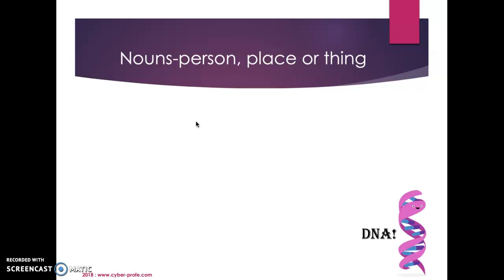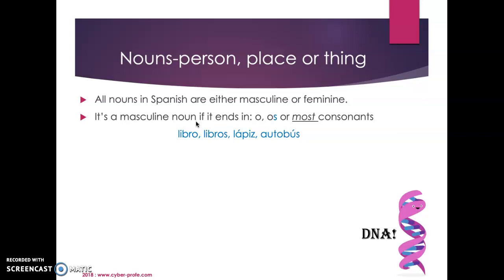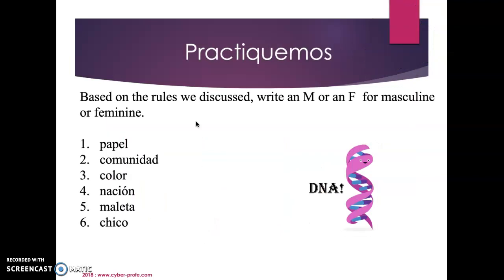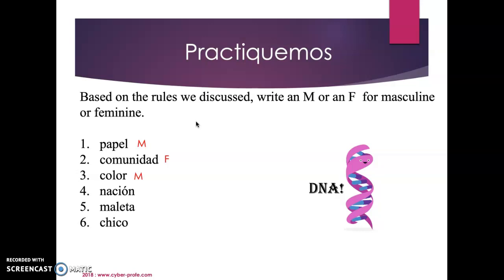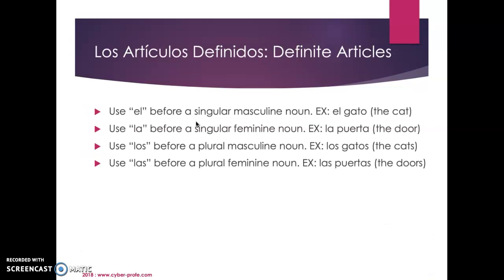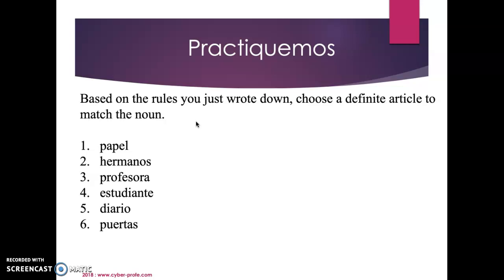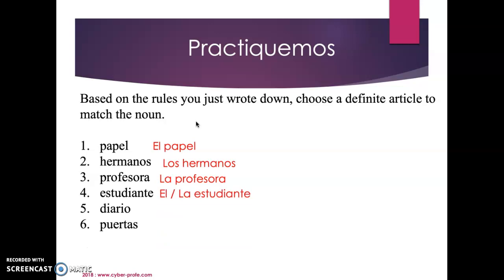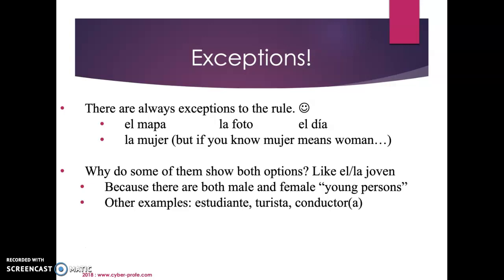Definite & Indef. Articles Video 1